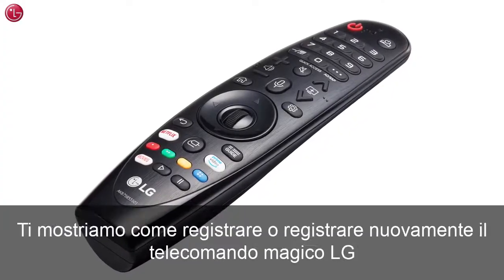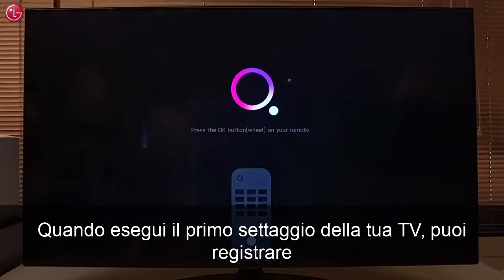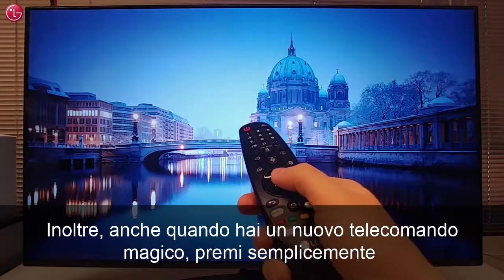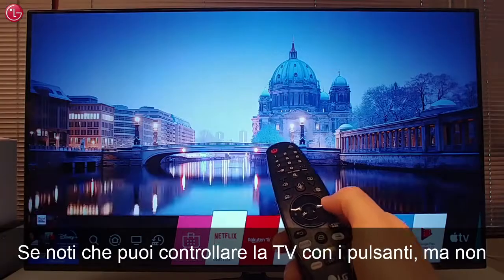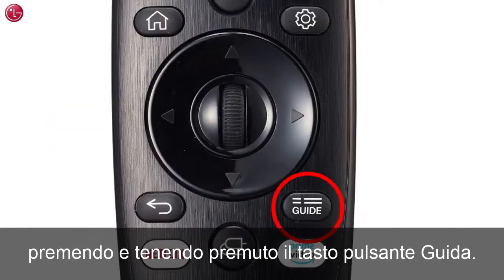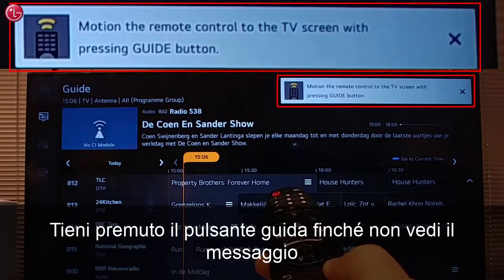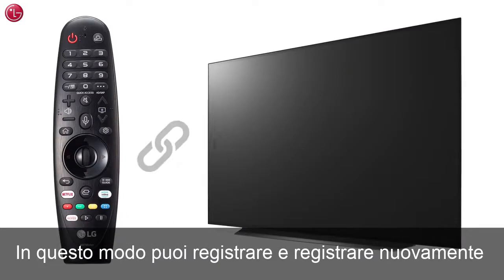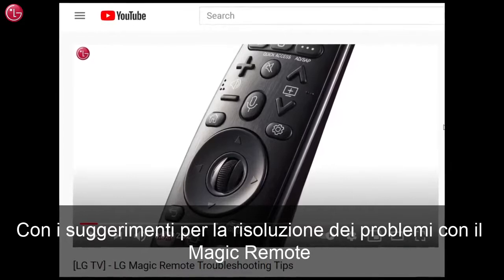TV LG | Come registrare il telecomando puntatore Magic Remote con la Smart TV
Video guida per la registrazione del telecomando puntatore con la televisione Smart TV LG

Cos'è il telecomando puntatore?
Permette di selezionare facilmente e comodamente le funzioni desiderate, spostando e cliccando il cursore sullo schermo del televisore, proprio come con il mouse sullo schermo del computer.

- E' possibile acquistare il telecomando puntatore separatamente, se non previsto.
- Per alcuni modelli, sarà necessario collegare un dongle Wi-Fi / Bluetooth (fornito come accessorio o venduto separatamente) per utilizzare questa funzione.

Come effettuare il pairing del telecomando puntatore
E' necessario effettuare il pairing del telecomando puntatore con la TV LG webOS per utilizzarlo.

Segui queste indicazioni:
1. Accendi la TV. Dopo circa 20 secondi, punta il telecomando verso il televisore e poi premi la Rotella (OK).
2. Il telecomando verrà registrato automaticamente, e verrà visualizzato il messaggio di accoppiamento completato, sullo schermo del televisore.
- Se la registrazione del telecomando puntatore è fallita, spegni e riaccendi il televisore, e poi prova a registrarlo di nuovo.

Nuova registrazione del telecomando puntatore
1. Premi il tasto EXIT (freccia rivolta all’ indietro) per circa 5 secondi in direzione della TV.
2. Il telecomando registrato in precedenza verrà eliminato e poi registrato di nuovo.

Come utilizzare il telecomando puntatore
Scuoti il telecomando puntatore di fronte al televisore per far apparire il puntatore sullo schermo del televisore.
Spostando il telecomando nella direzione desiderata, il puntatore seguirà il movimento.Sposta il puntatore sulla funzione desiderata e premere la Rotella (OK)
per eseguire la funzione.

Come impostare il puntatore del telecomando puntatore
È possibile impostare la velocità e la dimensione del puntatore sullo schermo.
1. Premi il tasto  in alto sul telecomando, e seleziona in alto a destra.Home setting
2. Seleziona - Accessibilità - Opzioni puntatore.advanced setting

- Se il puntatore non viene utilizzato per un certo periodo di tempo, scomparirà dallo schermo.
- Quando il puntatore scompare dallo schermo, scuoti il telecomando puntatore per farlo ricomparire.
- Se il puntatore non si muove in modo fluido, è possibile ripristinarlo spostandolo verso il bordo dello schermo.
- Il puntatore verrà disattivato se si premono i tasti su, giù, sinistra o destra, e il telecomando opererà quindi come un telecomando tradizionale.
- Utilizza il telecomando all'interno del range specificato (entro 10 metri).
- Si possono verificare errori di comunicazione quando si utilizza il dispositivo al di fuori dell' area di copertura o vi sono ostacoli.
- È possibile che si verifichino errori di comunicazione quando si utilizzano tali accessori.
- Dispositivi come i forni a microonde e i dispositivi wireless LAN funzionano nella stessa banda di frequenza (2,4 GHz) del telecomando puntatore.
- Questo potrà causare problemi di comunicazione.
- Impatti accidentali potrebbero causare malfunzionamenti del telecomando puntatore.
- Fai attenzione a non urtare mobili in prossimità, apparecchiature elettroniche o altre persone durante l'utilizzo del telecomando puntatore.